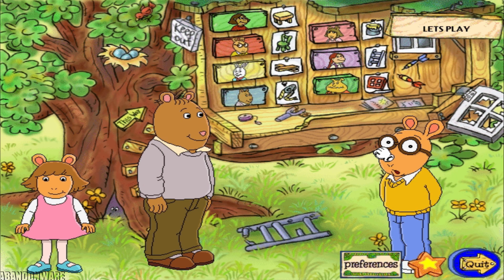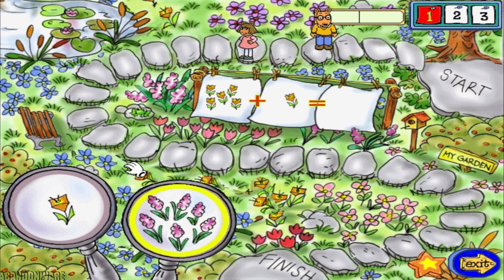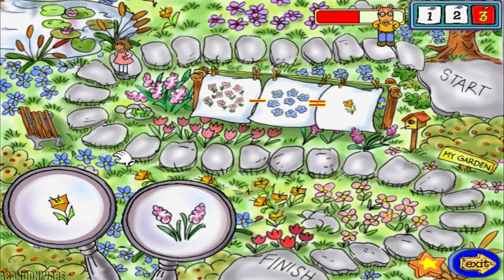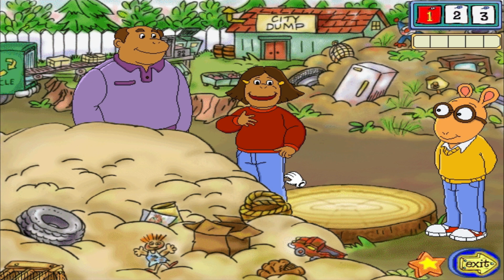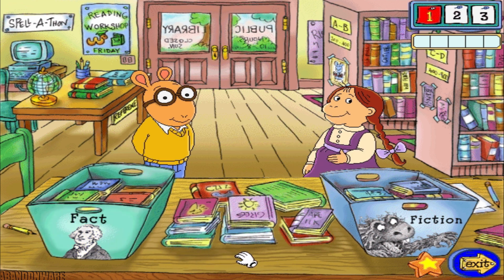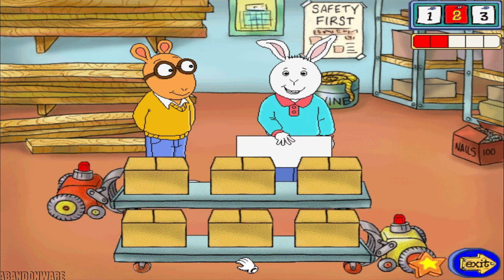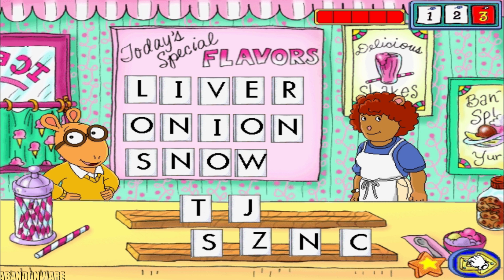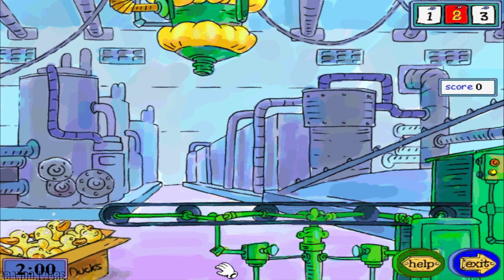Arthur's Kindergarten - Trouble at Arthur´s Treehouse - Win XP full walkthrough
The hero of dozens of stories, Arthur is a shy, thoughtful, bespectacled 8-year-old.
Who but Arthur would think to get a Christmas gift for Santa Claus? Arthur’s no
goody-goody, but he’s persistent and hardworking, and he takes his responsibilities
seriously. Sensitive and reflective, he is often worried about what others will think of
him, but he usually solves his own problems. He loves soccer and TV’s Bionic Bunny,
and his favorite foods include cheeseburgers, pizza, and chocolate cream pie.

Picture Windows
Arthur and Binky can earn a window for the treehouse. All they have to do is put
together some stained-glass windows for Mr. Glass. Help Arthur and Binky put the
window panels in the right order to form a picture sequence.
Look at the pictures on the floor below the window frame, and think about how they
could be arranged to tell a story. (If a picture is already in the window frame, it’s in
the right spot.) Click and move each picture from the floor to the spot in the window
frame where it belongs.

Grandma Thora's Garden
Grandma Thora promises to give D.W. and Arthur paint for the treehouse if they’ll
help her pick some flowers from her garden. Arthur thinks flower-picking can be a
game—the more times you pick the right number of flowers, the faster you’ll move
forward on the garden’s stone walkway. Be the first to reach the end of the walkway
and you win!
If you’re playing by yourself, click on the one-player option. If you’re playing with a
friend, click on the two-player option.
On your turn, look at the sheets hanging on the clothesline and solve the math
problem represented by the flowers. Then click on the magnifying glass that shows
the correct answer. Each time you answer correctly, your player moves two spaces. If
you need help, click on Arthur.

Fact or Fiction?
Muffy and Arthur would love to get the library’s old ladder for their treehouse. To
help them earn it, sort a stack of books into two bins—one for Real Life and one for
Make-Believe—based on Muffy’s description of each book. Some of those books
sound pretty weird, but others are actually about real life!
When you hear what a book is about, just click on the bin in which the book belongs.
To hear the book’s description again, click on Muffy.

The Brain's Dad's Spare Parts
That’s some engine The Brain’s dad is putting together in his garage! Arthur and The
Brain are on hand to help gather needed parts from the crates that fill up the garage.
The first player to reach the row of crates closest to the toolbox wins the game—and
earns a rope and pulley for the treehouse!
When it’s your turn, listen to The Brain’s dad to hear what kind of shape he wants
you to move to. Then click on a crate that shows this shape to move closer to the
toolbox. You can only click on a crate that is right next to or right in front of the crate
you’re on.

Junk Sculpture
Francine’s dad is great at making things out of stuff from the junkyard. If you can find
the right pieces for the sculpture Francine’s dad is building, he’ll give Arthur a table
for the tree house.
Listen to the clues Francine’s dad gives. To start or add to the sculpture, click and
move the object he wants from the junk heap on the left of the screen to the tree stump
on the right of the screen. Be sure to move the object to the bottom of the
sculpture—keep moving it until the tree stump highlights.

Ice Cream Inventions
The Brain’s mother has invented a bunch of ice cream flavors—some good, some not
so good. Can you help her list her new flavors to earn empty ice cream tubs? They’ll
make neat chairs for the new treehouse!
When you hear The Brain’s mom say a letter or give a clue to the letter, click and
move the letter from the bottom of the screen toward her. (If you give her the right
letter, The Brain’s mother will move the letter to the sign herself.) To hear the clue
again, click on The Brain’s mother.

Where'd It Go?
Some scrap wood from Mrs. Maplewood’s lumberyard would sure come in handy in
re-building the treehouse. But first, you have to help Mrs. Maplewood restock the
shelves. Can you remember which box contains which item after just one look?
Look at the contents of the open boxes, trying to memorize which box contains which
tool. After the boxes close, look at the card that Buster is holding. Then click on the
box that contains that tool. To hear the name of the tool Buster is looking for, click on
Buster.

00:00:00 Intro
00:01:47 Ropa and Pulling
00:07:38 Paint
00:26:12 Table from the junckyard
00:36:27 Ladder
00:45:38 Scrap Wood
00:51:31 Icecream Tubs
00:57:27 Old Window
01:00:30 Wallet
01:05:34 Building the Treehouse
01:06:13 Rubberduck Factory game
01:08:44 Three in a Row game
01:10:04 Monkey Match game
01:12:17 Credits